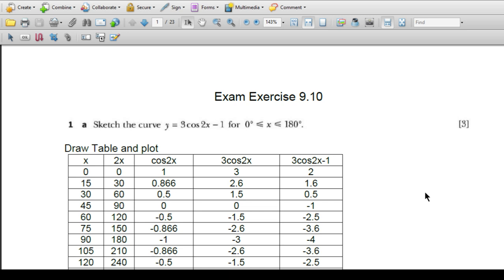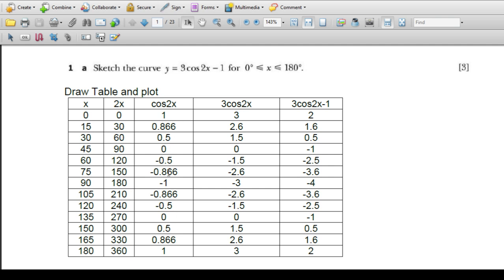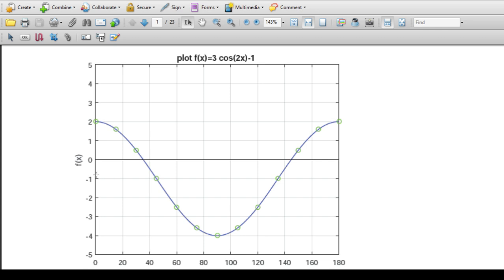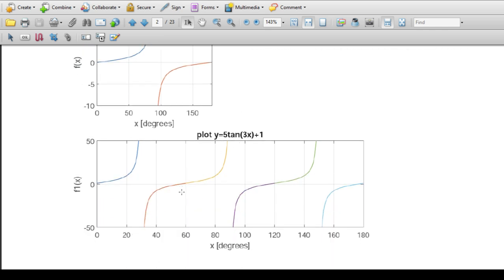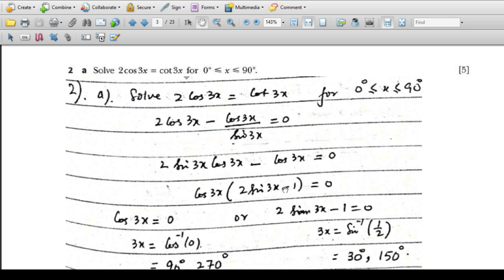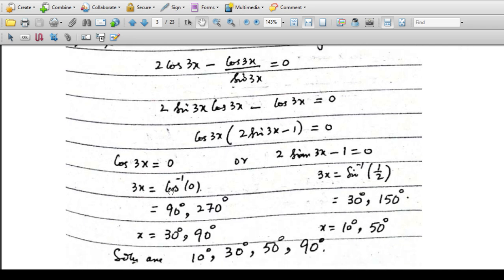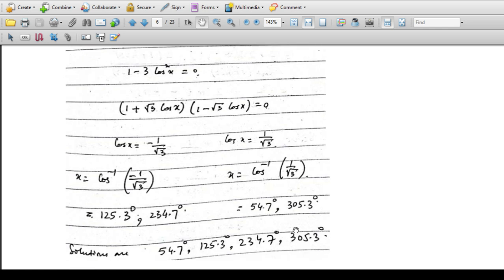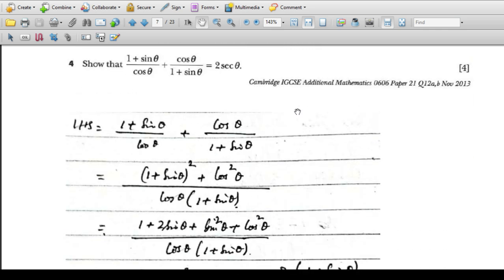Exam Exercise 9.10, Q1-Q4, Trigonometry, Additional Mathematics 4037, IGCSE and O level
In this video, Exam Exercise 9.10,(Topic: Trigonometry) have been discussed from Sue Pemberton's book of Additional Mathematics course. All questions are explained with graphical interpretation for better understanding. Without calculator, the solutions can easily be assessed with trending/pattern of sine, cosine and tangent graphs.